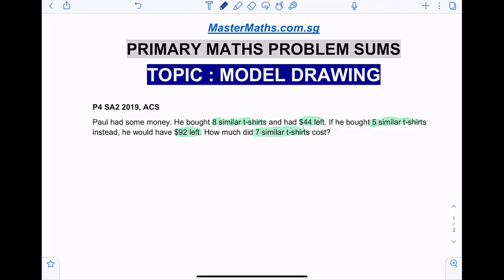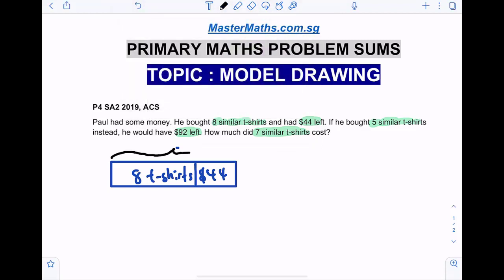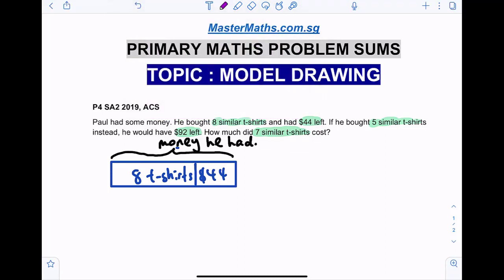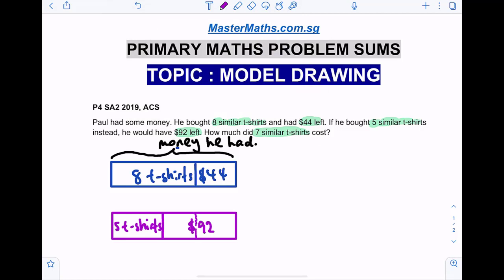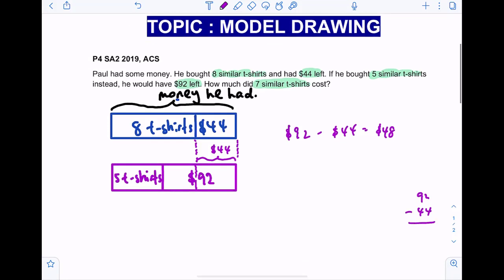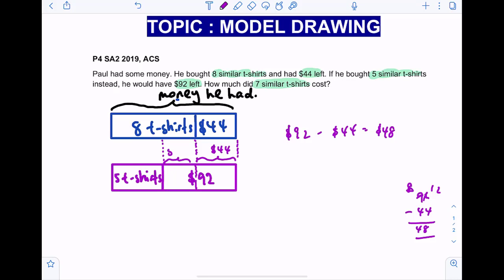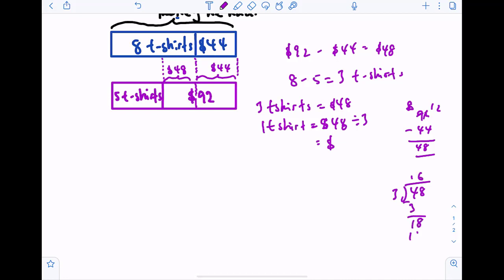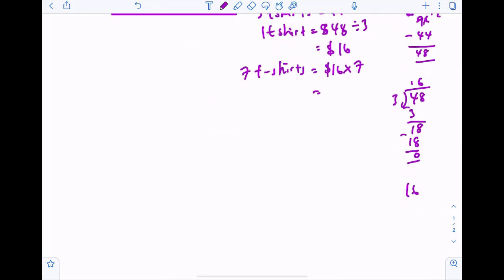ACS 2019, P4 SA2, Model Drawing | Learn Problem Sums | PSLE MATHS PREP